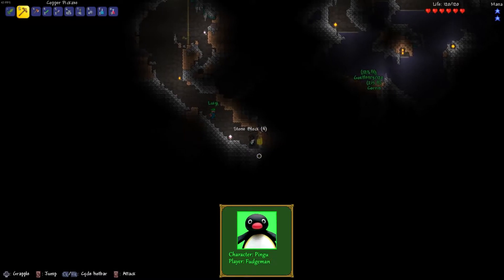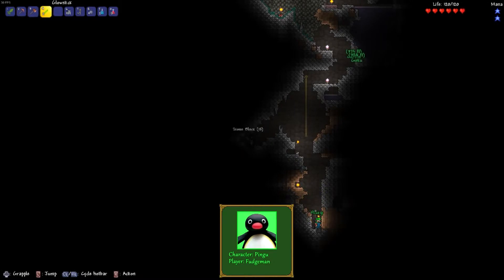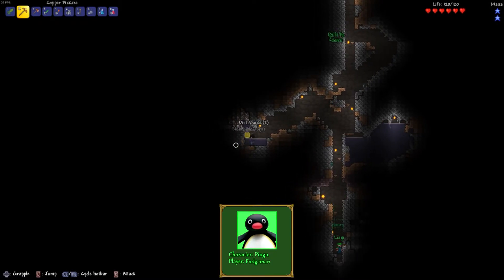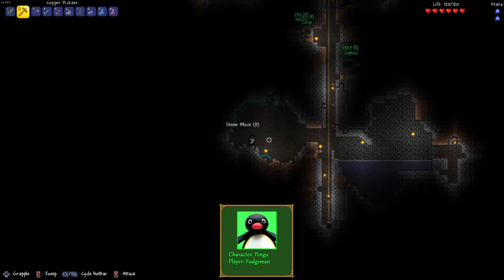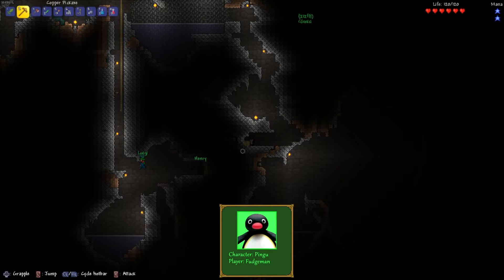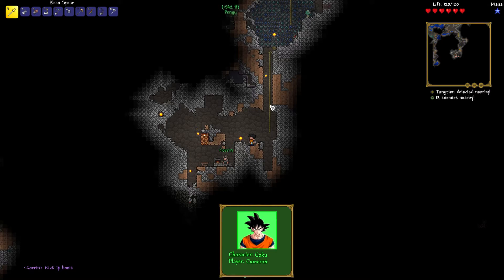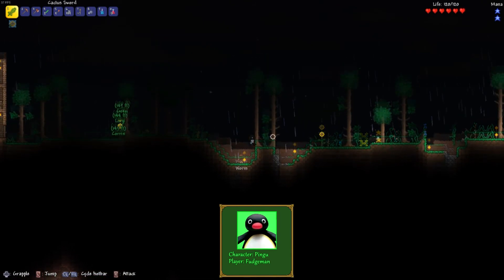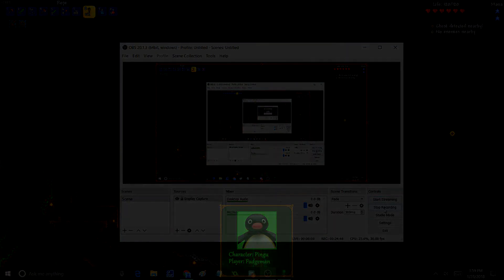Terraria HARDCORE Take 2 |7| Falling for the Bait - Breakfast League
Welcome back to Breakfast League! The Breakfast League crew, joined by 3 of their friends, set out on another adventure in Terraria. However this time their goal is simpler: Defeat the Wall of Flesh!